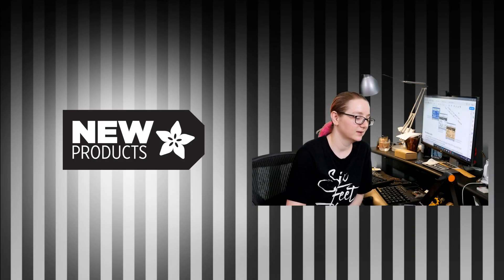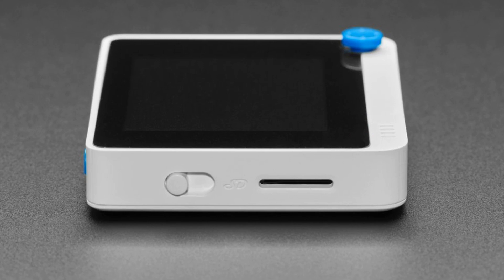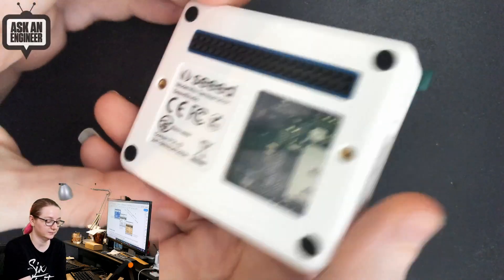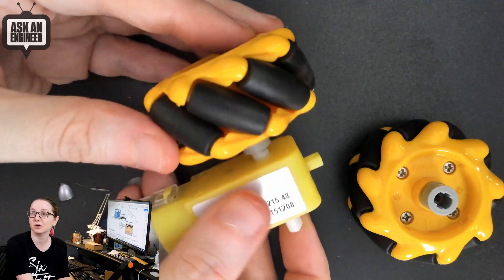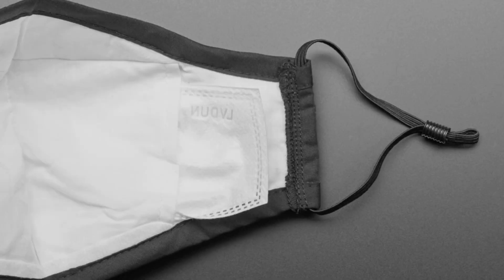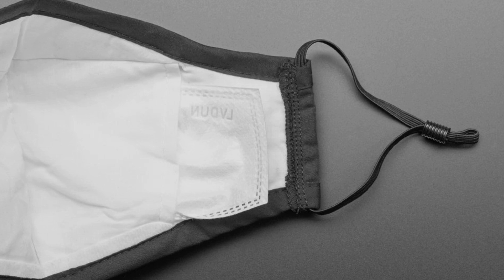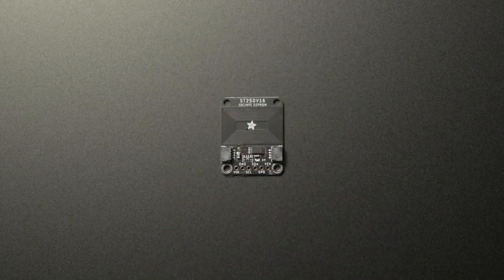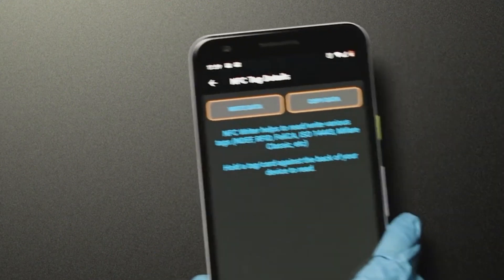NewProducts 8/6/2020 Feat. Adafruit ST25DV16K I2C RFID EEPROM Breakout - STEMMA QT / Qwiic!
CircuitPython 6 Poster (0:38)

Seeed Wio Terminal (1:18)

Right Mecanum Wheel - 48mm Diameter - TT Motor or Cross Axle (3:30)

Left  Mecanum Wheel - 48mm Diameter - TT Motor or Cross Axle (3:30)

ESP-PSRAM64H Chip - 64 Mbit Serial Pseudo SRAM - 3.3V 133 MHz (5:34)

Clear Acrylic Enclosure + Hardware Kit for Adafruit CLUE (6:26)

HDMI Input to USB 2.0 Video Capture Adapter (7:40)

Adult PM2.5 Filtering Face Mask With 4 Filter Inserts - Black (9:13)

Adafruit TDK InvenSense ICM-20948 9-DoF IMU (MPU-9250 Upgrade) - STEMMA QT / Qwiic (10:16)

Strain Gauge Load Cell - 4 Wires - 20Kg (11:49)

Monochrome 0.96" 128x64 OLED Graphic Display - STEMMA QT(14:02)

Adafruit ST25DV16K I2C RFID EEPROM Breakout - STEMMA QT / Qwiic (15:35)